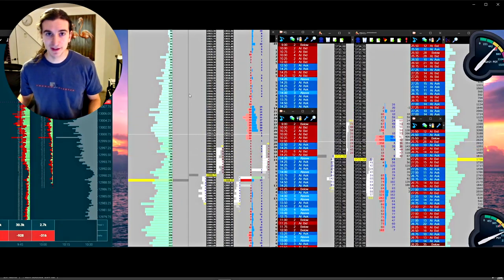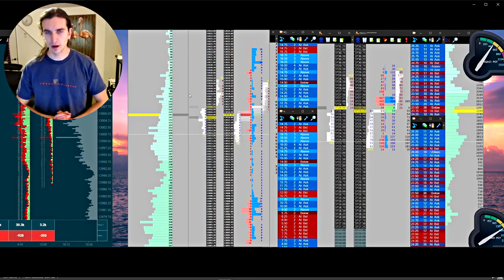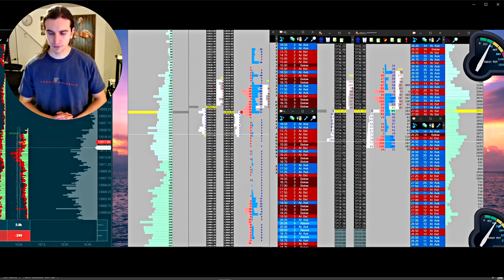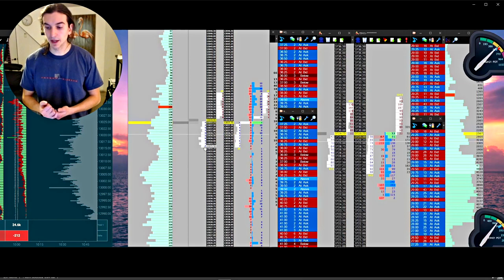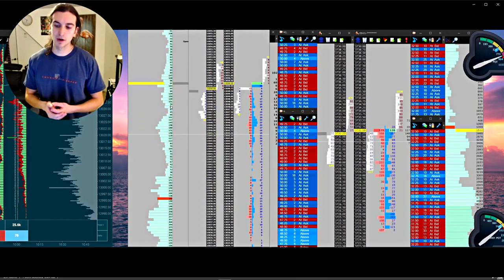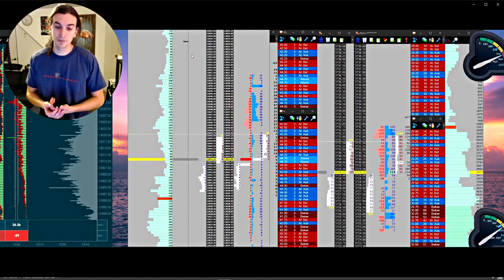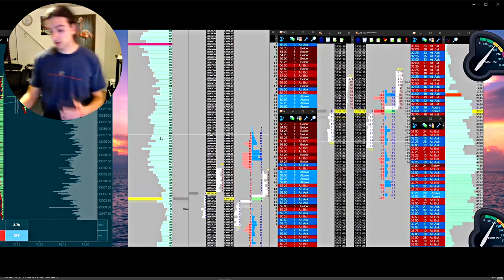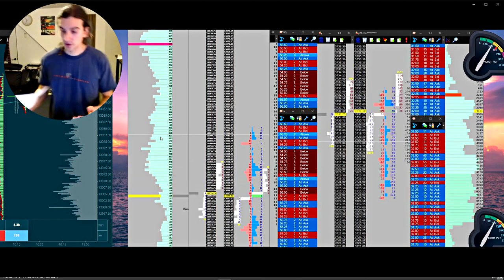Feedback loops in Life and Trading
Past performance is not indicative of future results however your thought process when it comes to reviewing and understanding previous experiences, will play a big part in your ability to make progress. No matter if the experience is positive or negative. The market has a way of creating an emotional/stress buildup in traders. We want to strive to maintain good habits when it comes to self re assessment and the objective view/analysis of experiences. It seems to be a human tendency to default to a subjective approach when it comes to justifying outcomes in the real world.